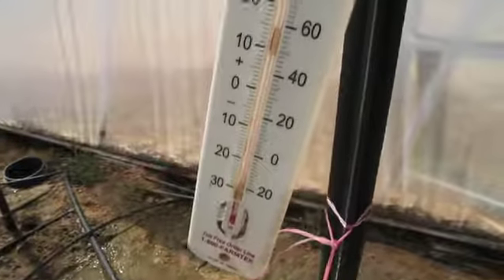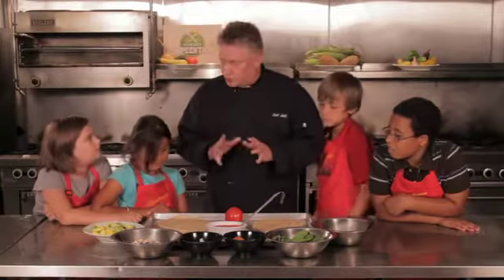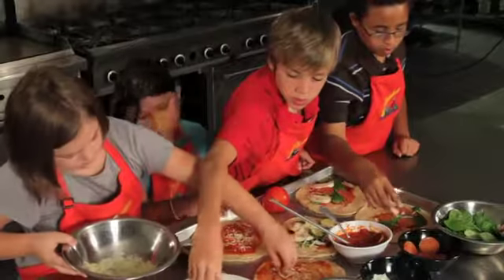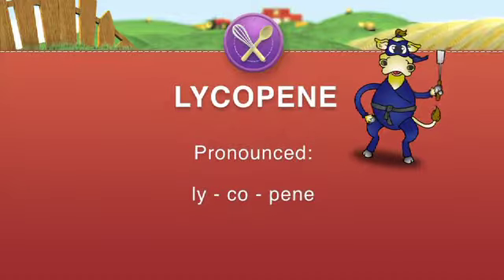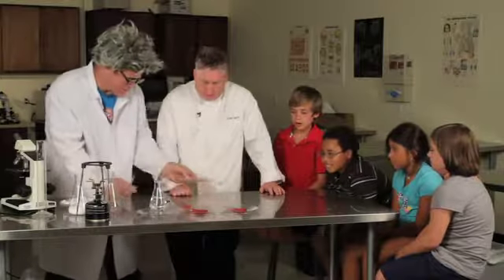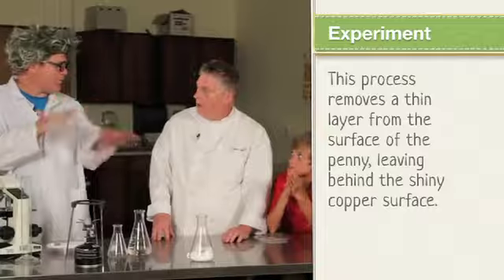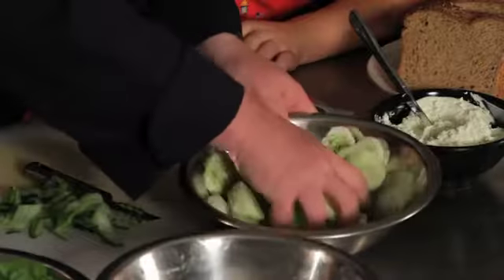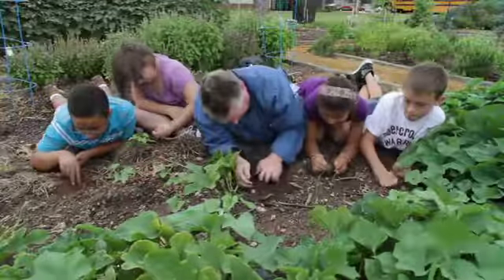Kidchen Expedition Show 1 (2012-02-23)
Kidchen Expedition Show 1